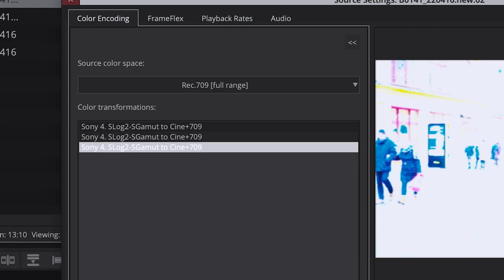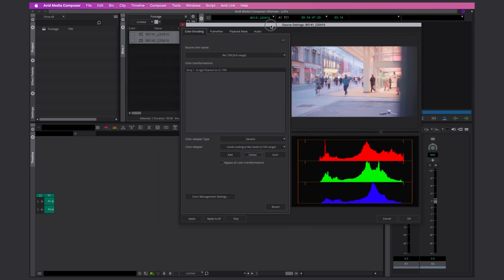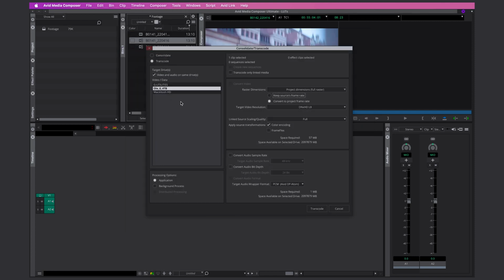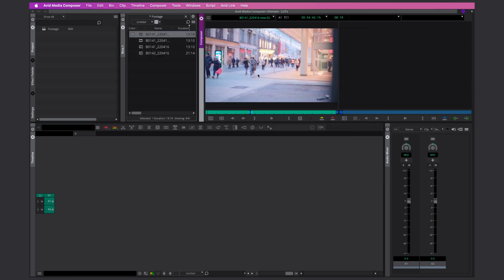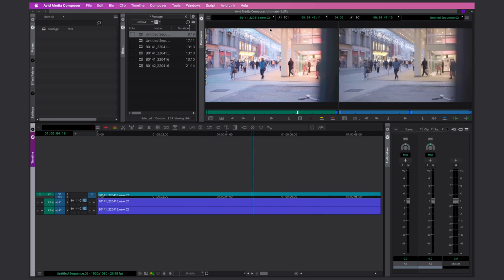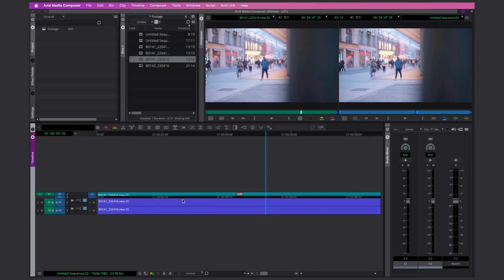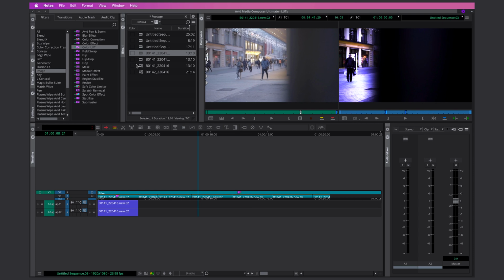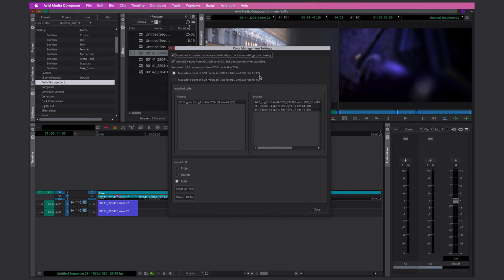How to work with LUTs (Lookup Tables) - Avid Media Composer Tutorial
LUTs (Lookup Tables) can be helpful and are sometimes necessary to convert Log footage into Rec 709 or other more dynamic color spaces. In this Avid Media Composer Tutorial I demonstrate how to apply LUTs to your source footage, bake it into your clips and ways to apply LUTs just within your timeline.

Chapters:
0:09 Apply LUTs to source footage
3:32 Recognizing LUTs in sequences
4:25 Updating LUTs in sequences
6:08 Applying LUTs to clips in sequences
7:38 Importing external LUTs

Gear and Recommendations:*

Avid Logic Keyboard (Mac)

Avid Logic Keyboard (Windows)

Hard Drive (USB-C)

*If you purchase using these links I earn a little bit and it helps me making these videos, but doesn't cost you any more. My opinions on products remain unbiased!